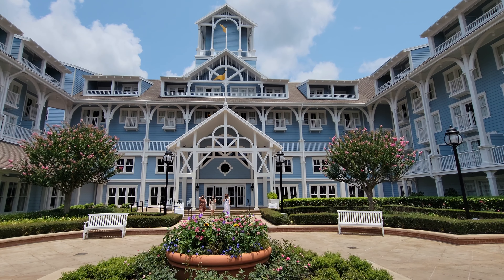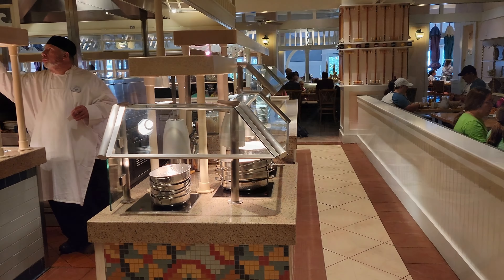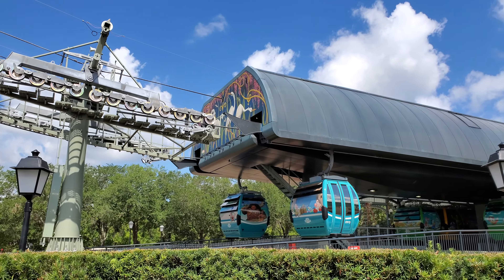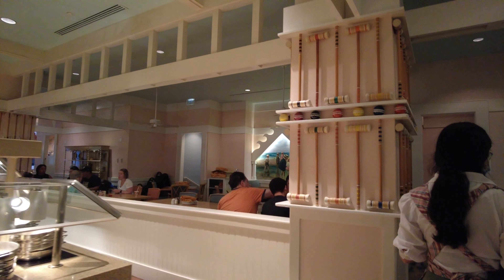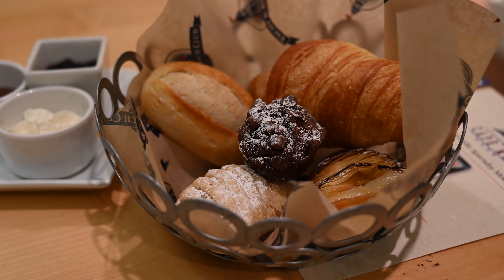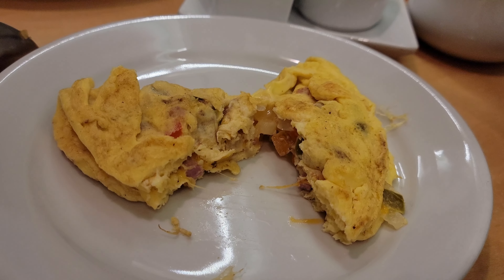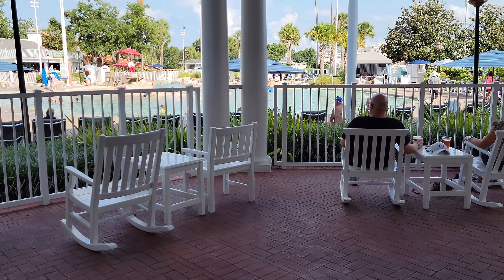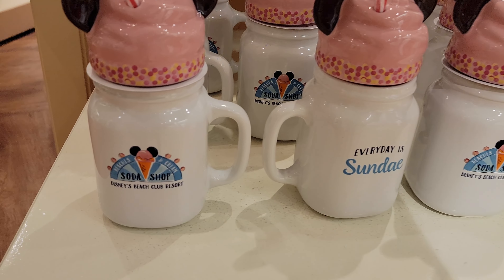Great Value - ⛱ Cape May Cafe - Disney Dining Review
Days at Disney World are long and epic so it is nice to have a good meal to start or end the day. Cape May Cafe offers buffet breakfast and dinner for a good price. In our Disney Dining Review we tell you everything you need to know to decide if Cape May Cafe is a restaurant you should spend your time and money at.

In our Disney food review video we cover the atmosphere, location, menu, what we had, value and overall recommendations. Starting with the atmosphere and theming, Cape May Cafe is inspired by New England style restaurants. Throughout the dining room you will find large beach umbrellas, sand castles and pastel colours. If you are going to a Cape May Cafe Breakfast or dinner you will enjoy the theming and want to walk around to look at all the magnificent sandcastles. In the middle of the restaurant is where the buffet is so no matter where you are sitting you are not too far away from the fresh and delicious options. In the past during breakfast this used to be a character dining. In our Disney Dining review we are so glad to announce that on October 4th, 2022 the characters will be returning for breakfast. Typically it had included Minnie, Daisy, Donald and goofy.

If you want to have a Cape May Cafe dinner the location makes it really easy. You can find Cape May Cafe on the boardwalk in the lobby of the Beach club resort. The theming integrates really well with the hotel. t is also a terrific location if you are having a park day at Epcot or Hollywood studios. You could book an early breakfast, enjoy your meal and then it is just a short walk to Epcot, or a slightly further walk to Hollywood. You can plan your day at the park and enjoy a nice dinner break before going back for fireworks.

The Cape May Disney World breakfast might be my new favourite buffet. Right now it is only $25 and has all the traditional American buffet breakfast items. This is a great deal as coffee and juice are also included. It is a nice way to start the day. Our Disney World food review also reviews the dinner menu items. It is a surf and turf dinner with a good selection everyone can find something to enjoy.

We hope that you liked our Disney Dining review of Cape May Cafe. Have you ever dined here? What do you think of the food and theming? Is there another Disney Dining Review you would like us to do?

We hope that you liked our video. We have lots of Disney Dining Reviews on our channel so be sure to check us out.

-=-=-Cruising Content -=-=-
If you are interested in our Cruising and Travel Tips content check out our Traveling Flamingo Channel.

Happy Travels :)